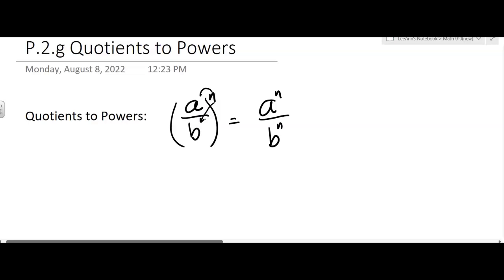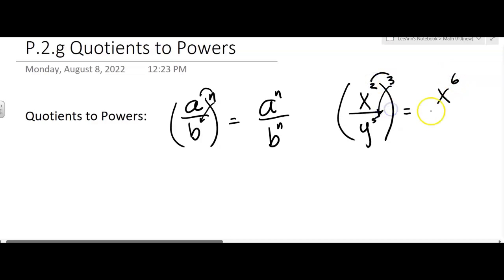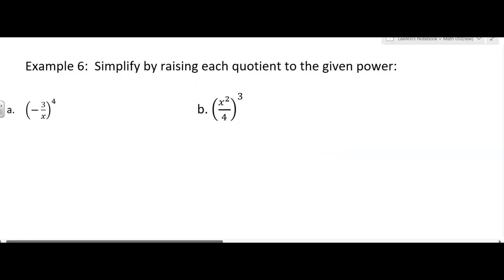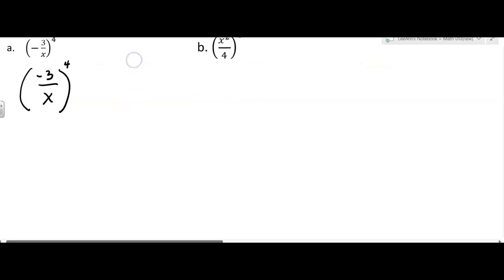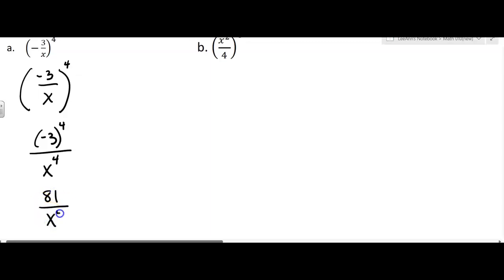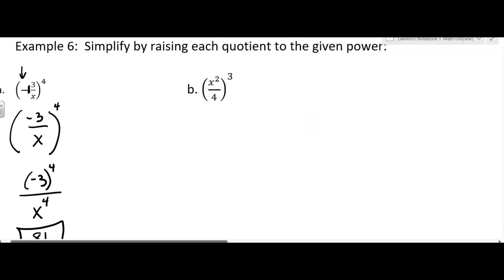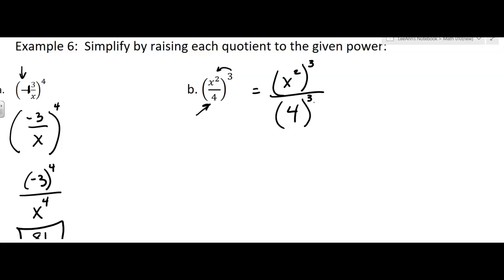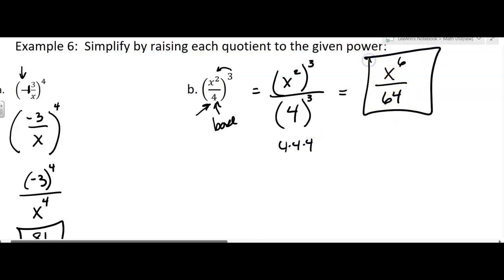P.2.g Quotients to Powers